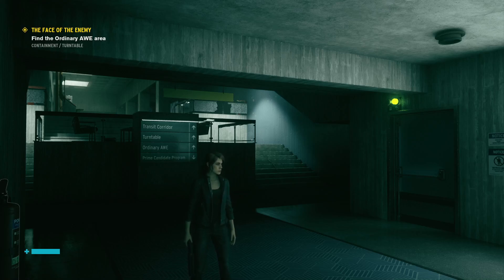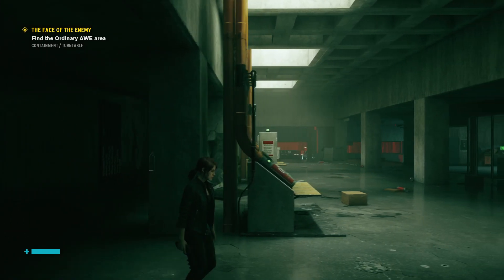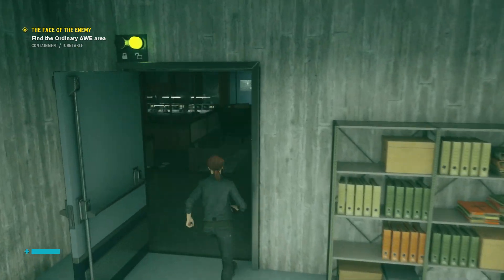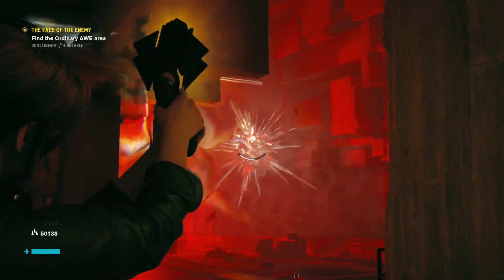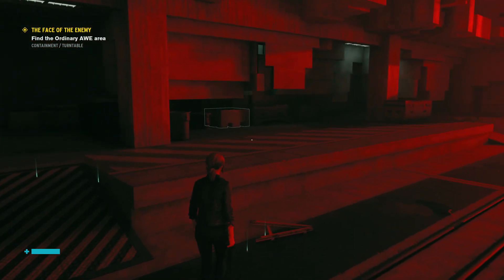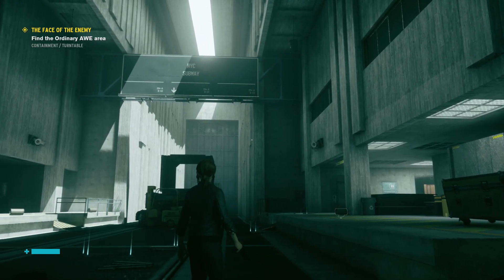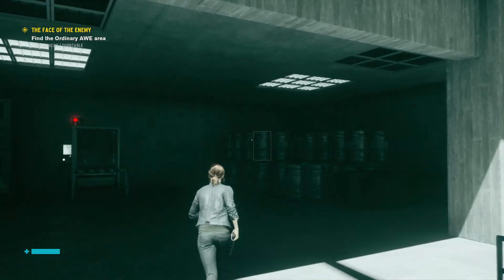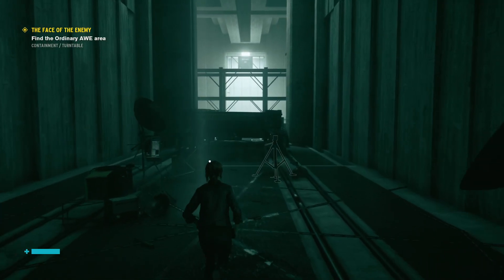Let's Analyze Control 38: Neat Atriums and Hallways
Verticality and stuff!